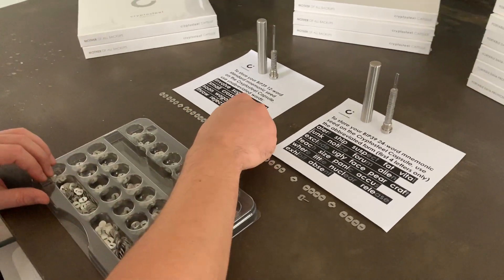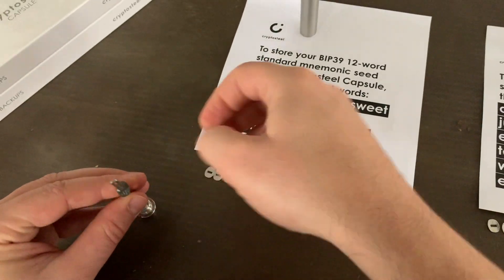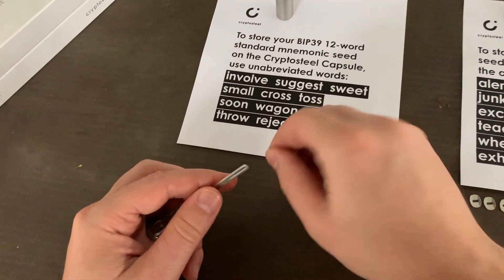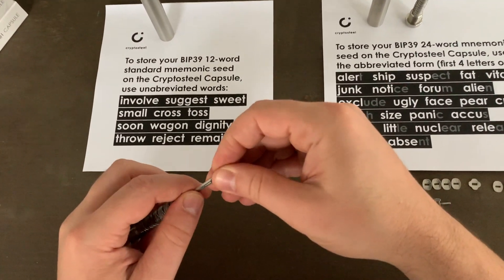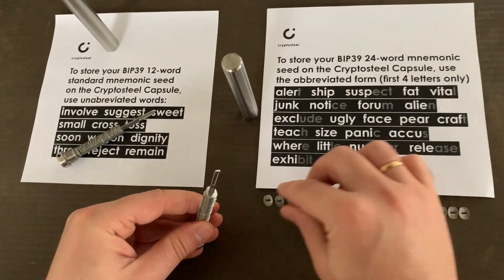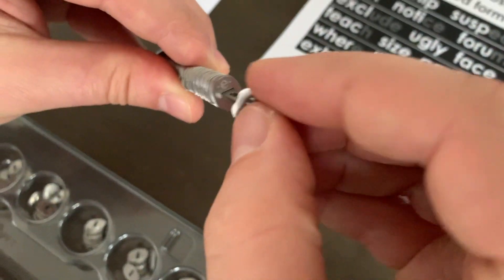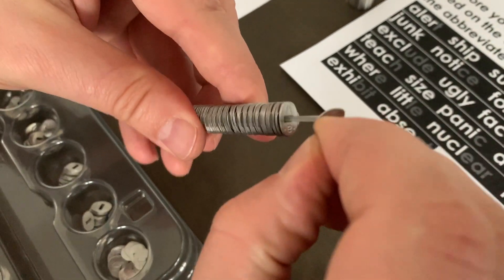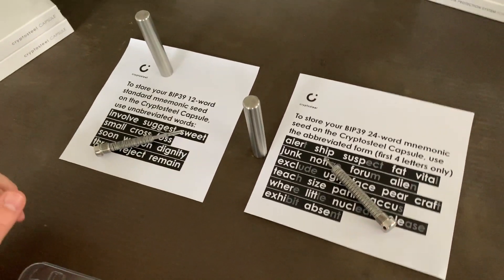Step-by-step Guide for Putting BIP39 12-Word & BIP39 24-Word Mnemonic Seed Phrases onto the Capsule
A demonstration on how to put together two different types of seed phrases on the Cryptosteel Capsule.

The first is a BIP39 12-word standard mnemonic seed phrase.

The second is a BIP39 24-word mnemonic seed phrase.